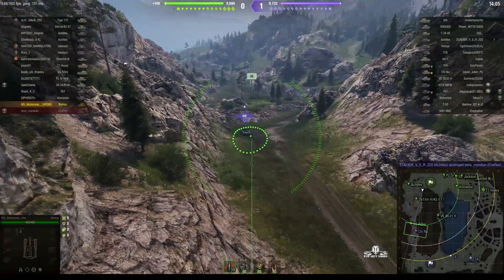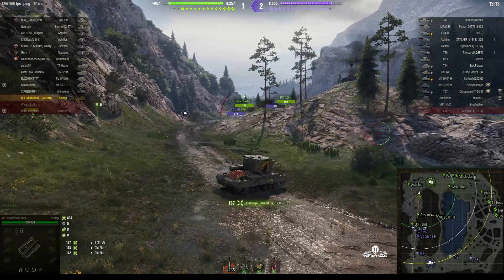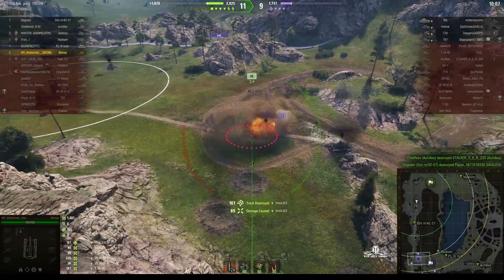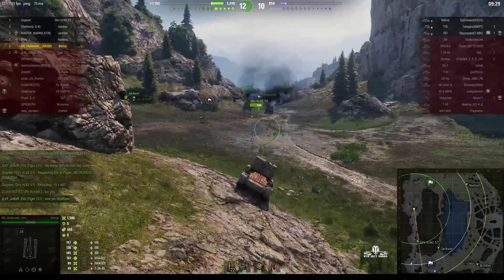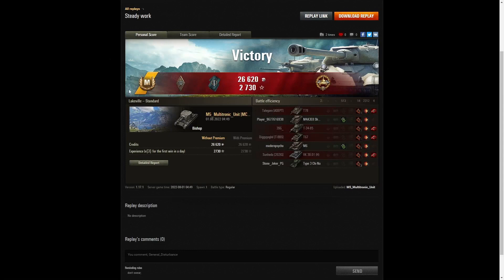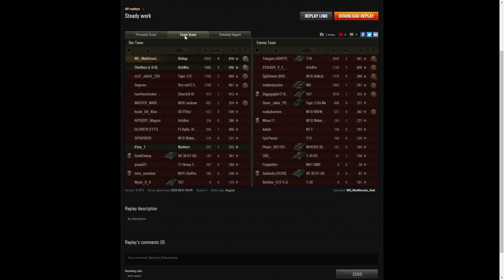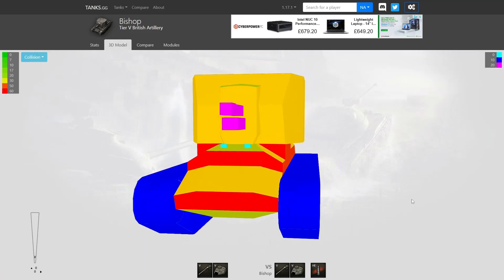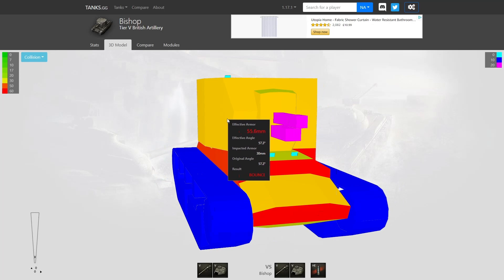Bishop - M5_Multitronic_Unit [MCBB]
This replay is from 1 August 2022 on Lakeville. The player was M5_Multitronic_Unit [MCBB] in the Bishop.

Video Contents
00:00 Intro
00:22 Battle
08:15 Results
11:51 Armor
14:04 Modules